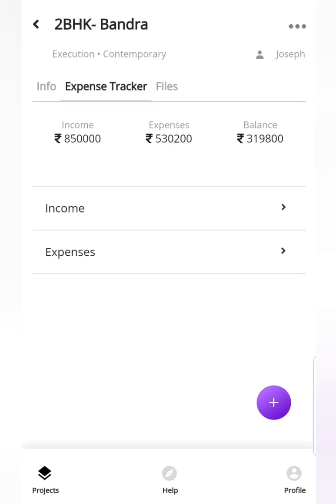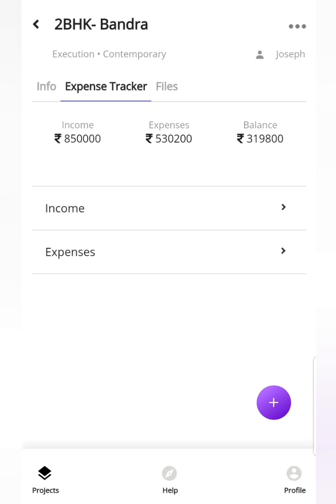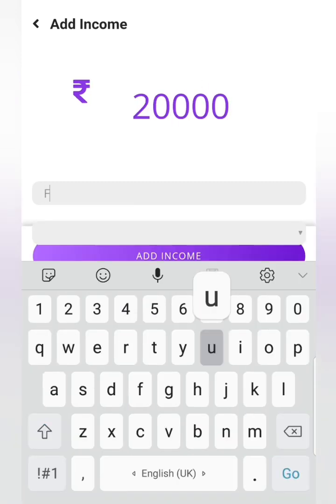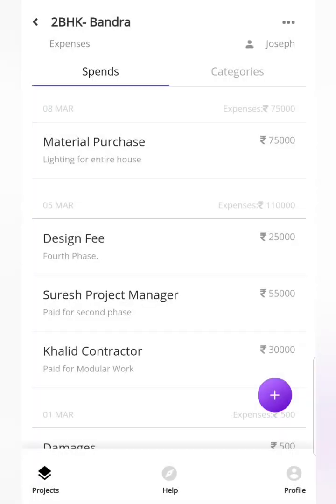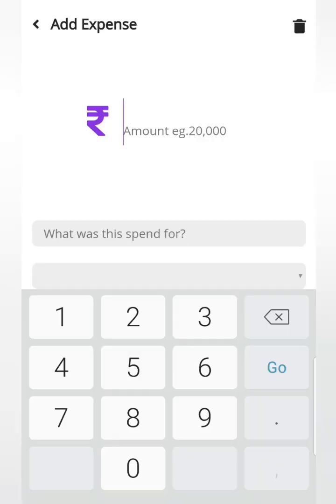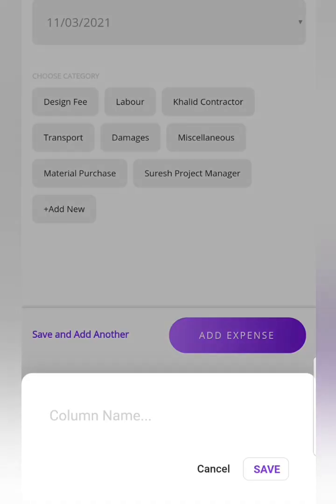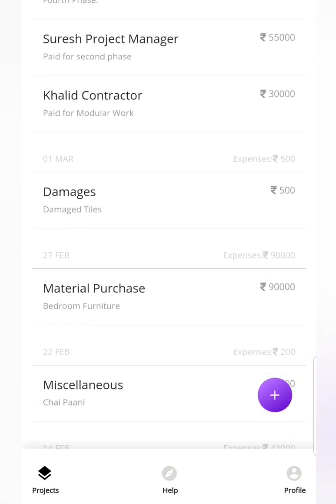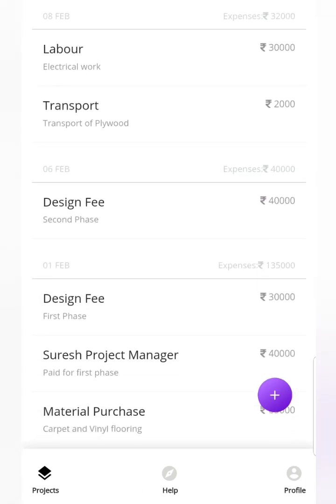How to use Incomes/ Expenses | Aqsit App | For Interior Designers and Architects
Aqsit will help you track all the Spends that are incurring inside your projects.
You will be able to categorize all the spends, and track them at micro level.